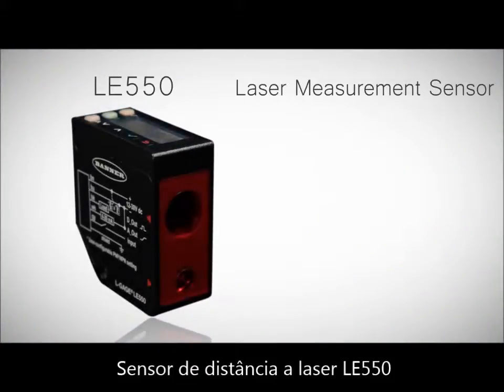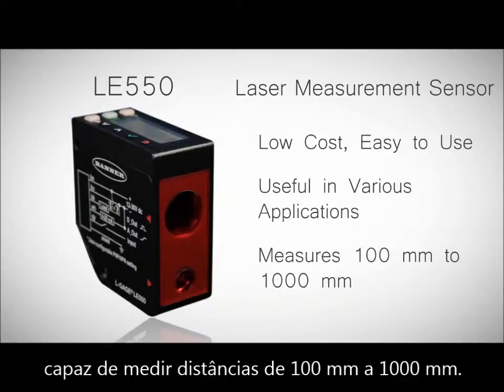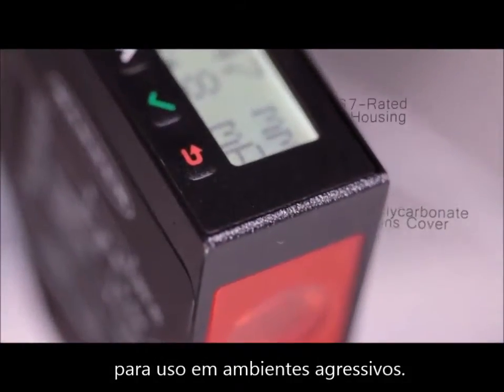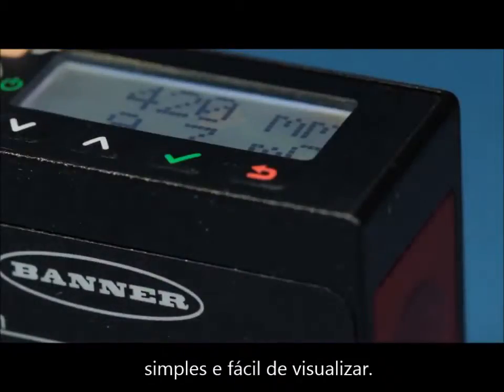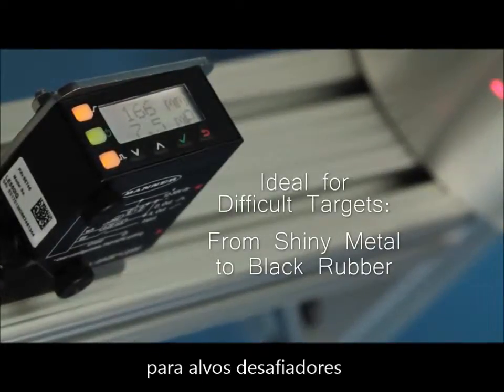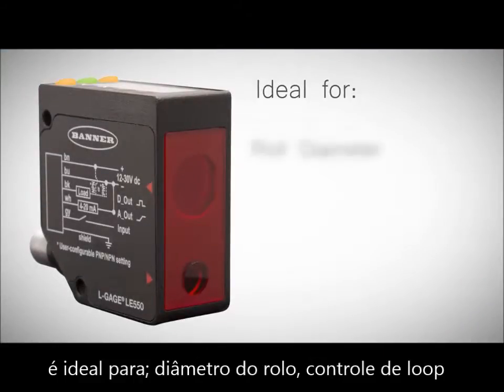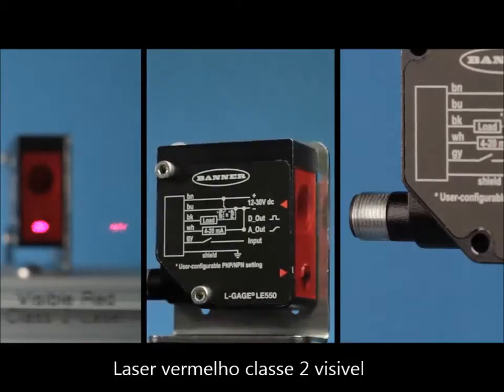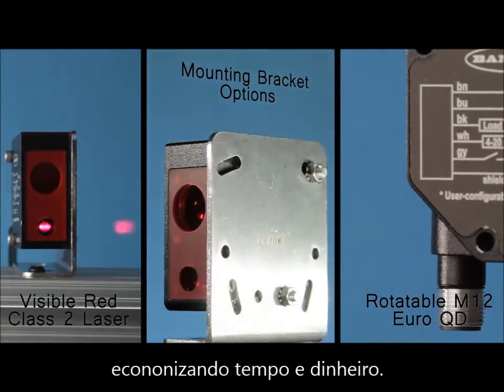Sensor de distância laser LE550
O novo LE550 da Banner Engineering detecta precisamente objetos de diversas cores e materiais
O sensor LE550 combina em um único dispositivo, repetibilidade, precisão e facilidade de utilização, destacando-se dos sensores na mesma faixa de preço existentes no mercado.
O feixe linear do sensor permite fazer medições precisas em uma ampla variedade de alvos difíceis, como borracha preta e metais brilhantes, a uma distância de 100 a 1.000 mm.
Entre as aplicações mais comuns, destacam-se medição de diâmetro de rolo, controle de loop, bem como medição e posicionamento de objetos.
Múltiplos sensores podem ser instalados próximos uns dos outros para fazer medições precisas. O invólucro fundido tem grau de proteção IP67 para utilização em condições rigorosas.